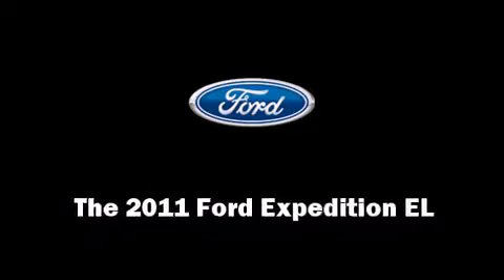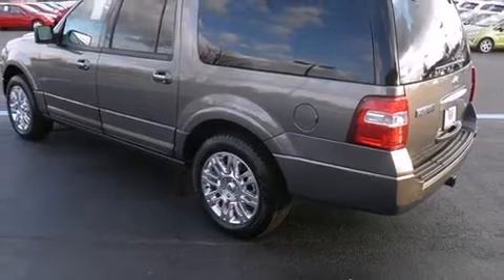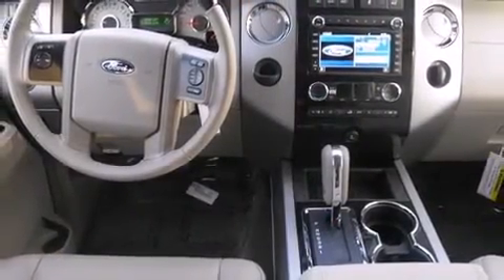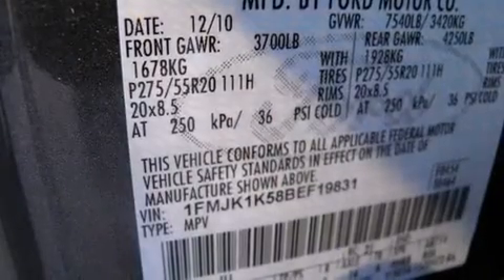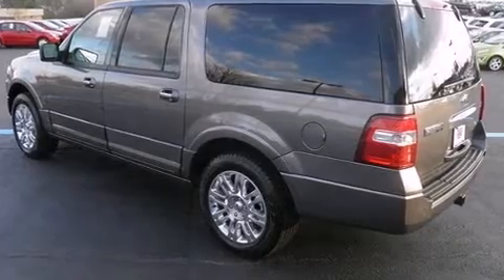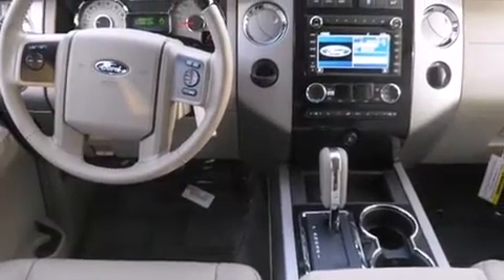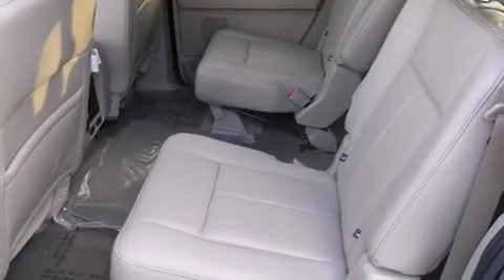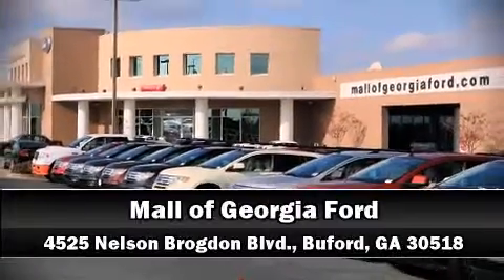2011 Ford Expedition EL Limited in Buford, GA 30518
4525 Nelson Brogdon Blvd.

Climb inside the 2011 Ford Expedition EL. It features an automatic transmission, rear-wheel drive, and a powerful 8 cylinder engine. A wealth of standard features means that you no longer have to sacrifice. Like power windows, mirrors, and seats, speed sensitive wipers, a built-in garage door transmitter, automatic dimming door mirrors, heated door mirrors, a power rear cargo door, a roof rack, and seat memory. Features such as automatic climate control and leather upholstery prove that economical transportation does not need to be sparsely equipped. Power adjustable pedals allow the driver to optimize his or her driving position, enhancing visibility, comfort and safety. Back seat passengers will appreciate the rear audio controls, allowing them to make easy adjustments to the stereo system. Rear passengers enjoy the seat heating functionality, keeping them warm during the winter months. Third row seats provide an even greater maximum passenger capacity. For drivers who enjoy the natural environment, a power moonroof allows an infusion of fresh air. Premium sound drives 7 speakers, providing you and your passengers a sensational audio experience. Ford also prioritized safety and security by including: dual front impact airbags, front SIDE impact airbags, traction control, brake assist, a security system, and 4 wheel disc brakes with ABS. You'll see better when backing up thanks to rear park assist, which watches out for obstacles behind your vehicle. We pride ourselves in the quality that we offer on all of our vehicles. Stop by our dealership or give us a call for more information.